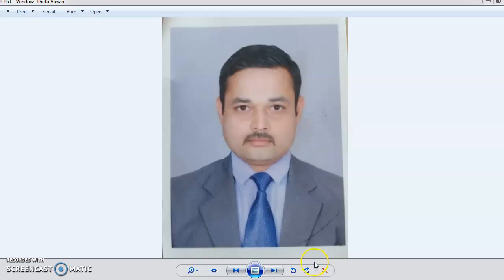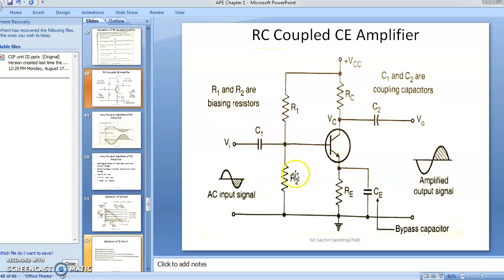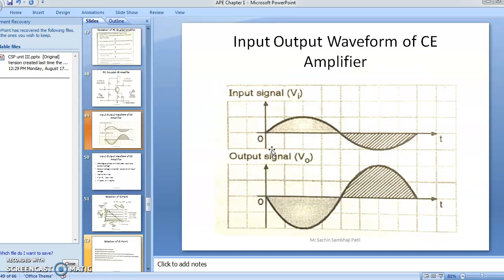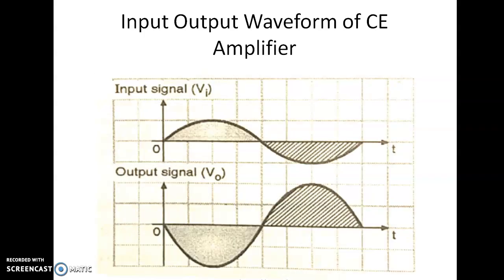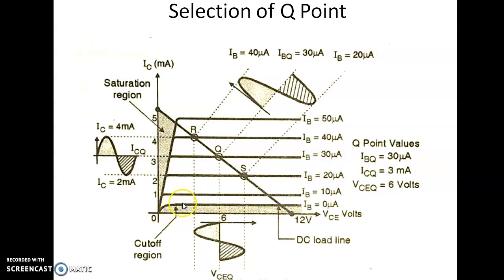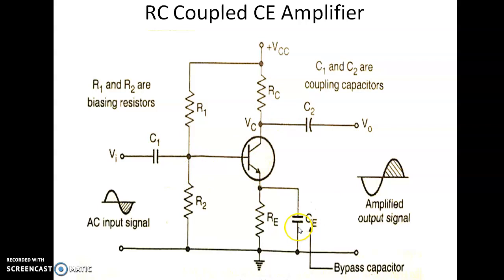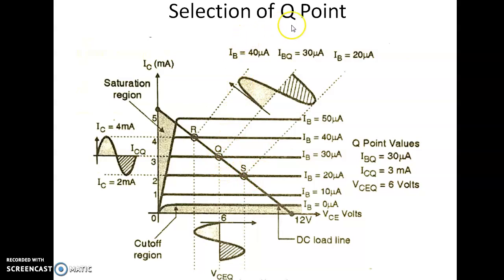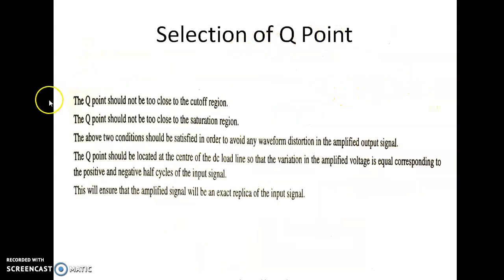Selection of Q Point of CE RC Coupled Amplifier by Sachin Sambhaji Patil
This video is recorded by Sachin Sambhaji Patil. This video will be useful to students who want to learn Analog Electronics.